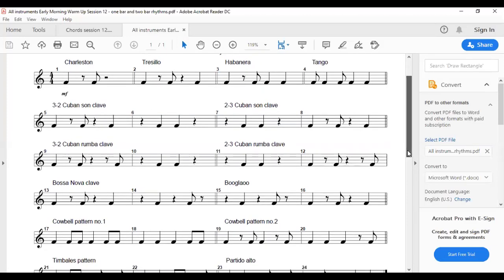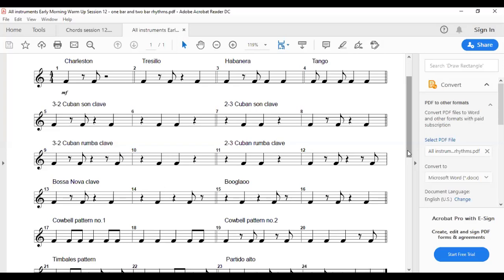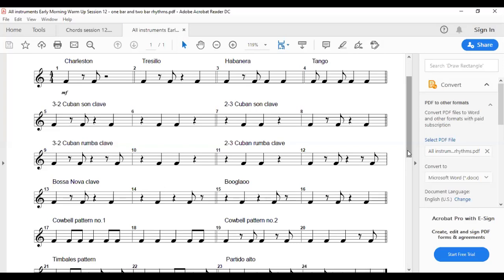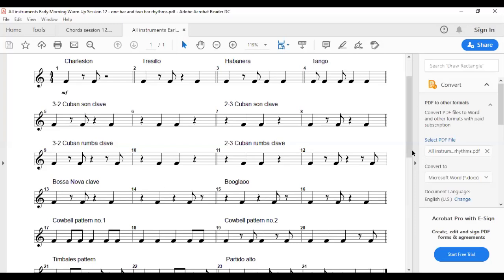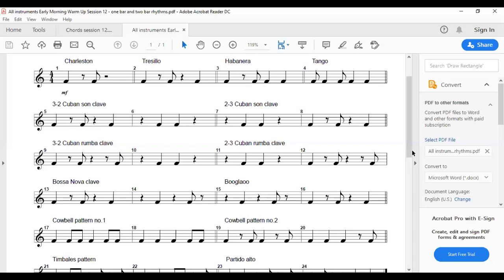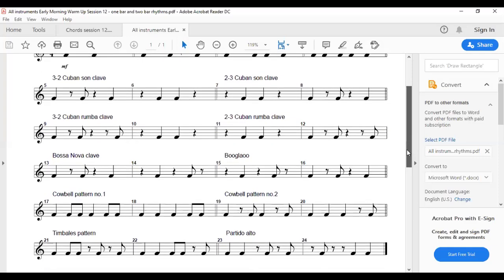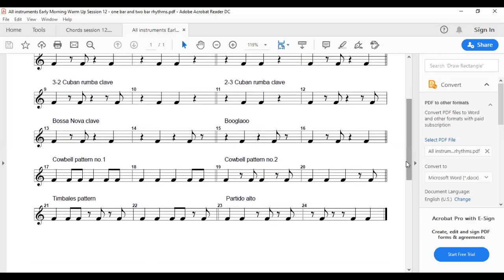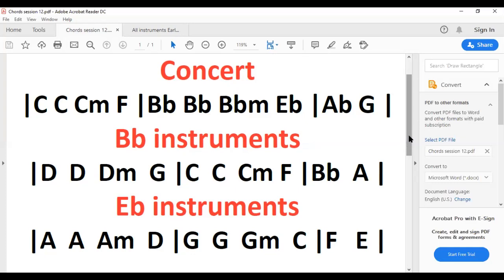Warm Up Session No 12 one bar and two bar rhythms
Play along to Latin American and African rhythms including son clave, partido alto, tango and habanera. Dave Warren presents a warm up session every Friday morning on Zoom for all instruments (guitar, piano, sax, trumpet, bass, drums etc) based around a different scale or rhythm each week.